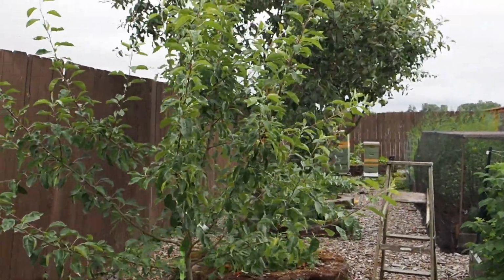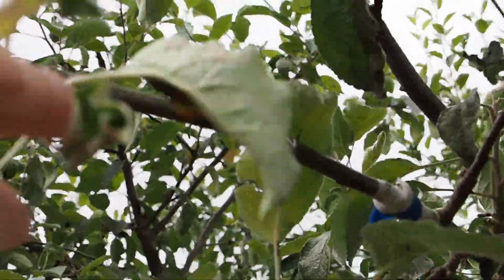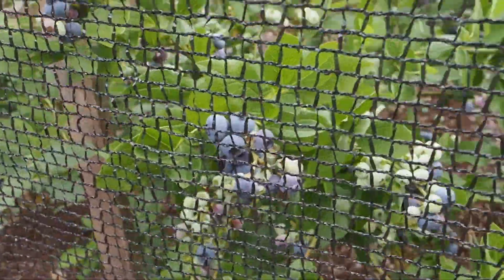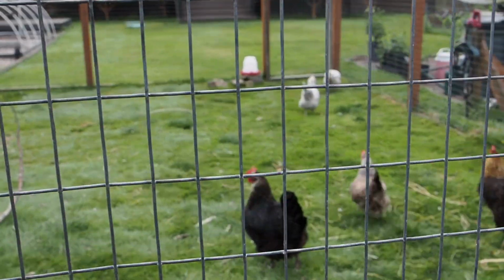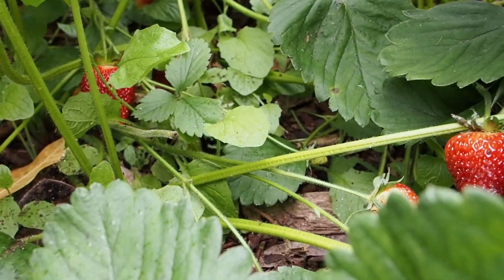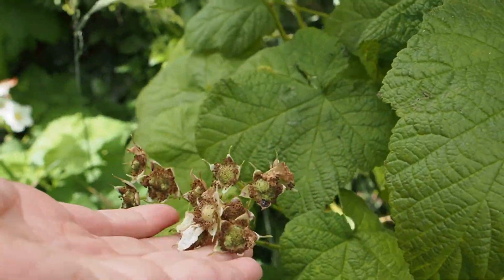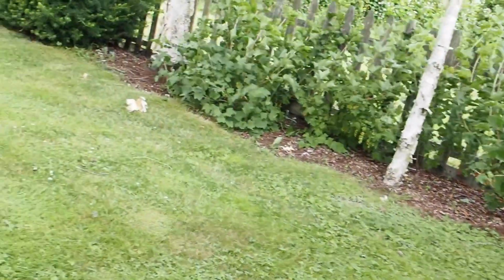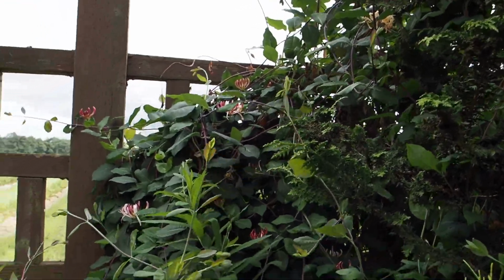PNW Berries and Fruits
See what berries and other fruits that we're growing in our yard in the Pacific Northwest.

0:00 Intro
0:24 apple trees
3:26 plum tree
3:58 fig tree
4:33 blueberries
6:02 raspberries
6:45 strawberries
12:10 gooseberries
13:18 salmonberry (or thimbleberry?)
14:20 currants
15:35 jostaberry
16:36 honeyberries
18:02 goji berries

DeWitt bird netting:
The one we used (14x45 1/4 mesh is currently out of stock)

Alternatives:
(14x45 3/4 mesh)
(7x20 1/4 mesh)
(14x14 1/4 mesh)